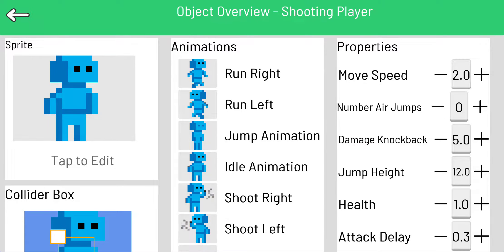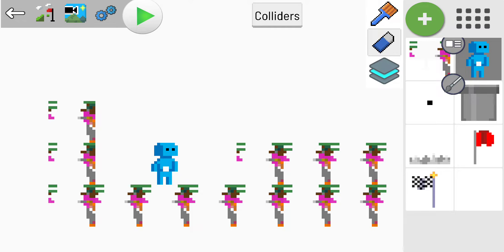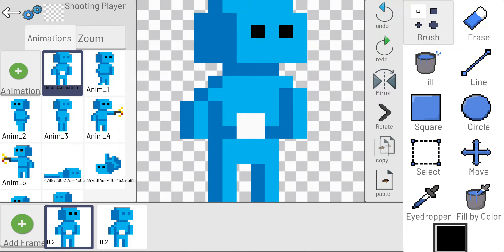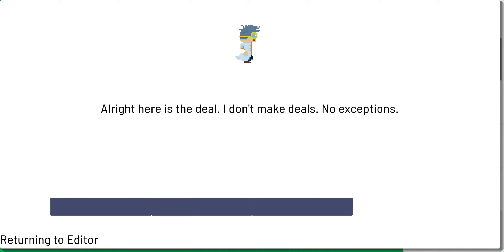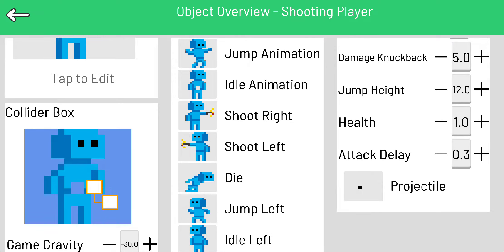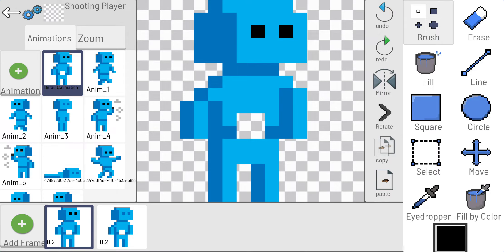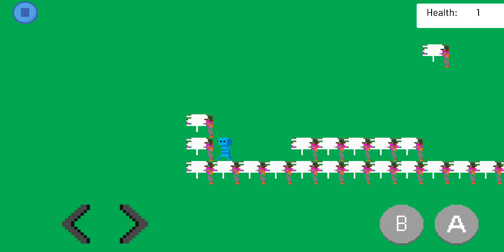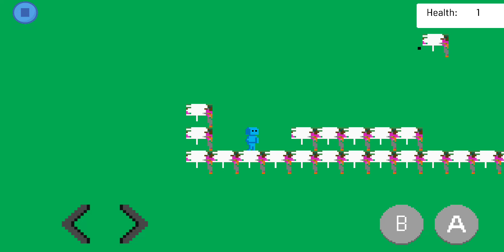Pocket Game Developer Tutorial Part 3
Please listen at 2x speed and background music so you don't go insane
Focus: Editing Sprites specifically Player options